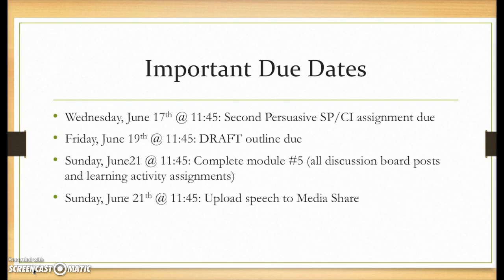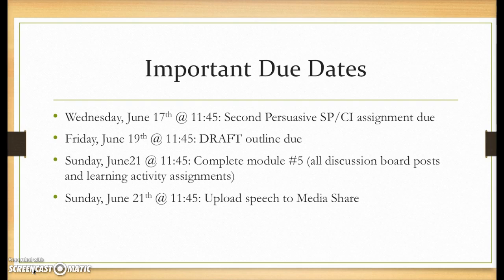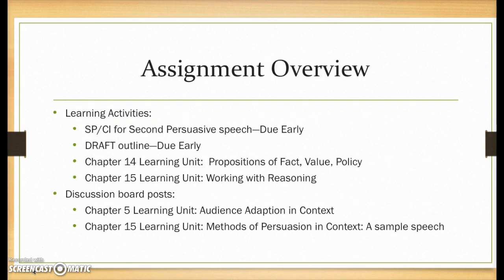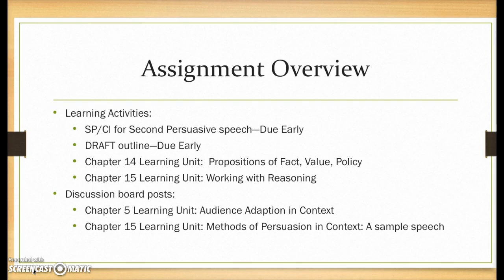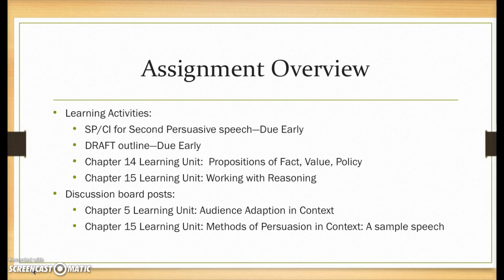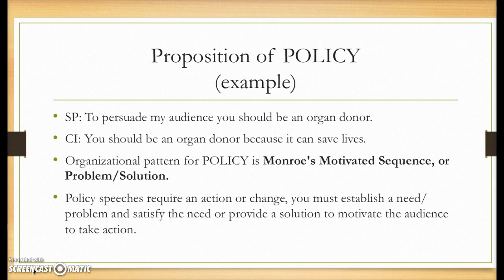Week 5_ Module 5 Update